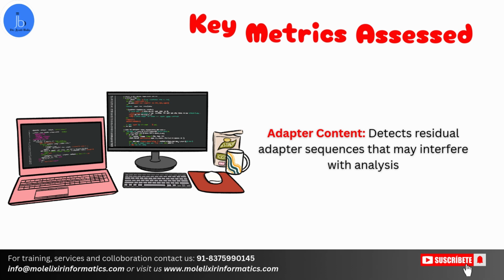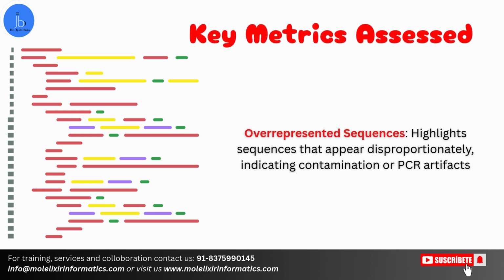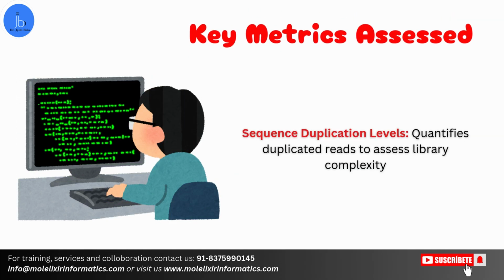What is fastQC| FastQC A Quality Control Tool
Videohighlight
FastQC A Quality Control tool
What is fastQC
What is FastQC used for?
What FastQC Does

--Join us to enhance your knowledge in biological data analysis, omics research, and computational biology. Whether you're a student, researcher, or professional, our customized training will help you unlock new opportunities in bioinformatics.

Let’s continue to learn and grow together!

Who I am: Dr Jyoti Bala, Founder of Molelixir Informatics India, a dedicated scientist, advisor and mentor with 16 yrs research experience (Cancer| Virology | RNA Aptamer and Bioinformatics) from India, USA and Japan. I have more than 20 research publications in reputed journals also served as editor and associate editor for 5 Journals. I received many fellowship and international awards to present my research work at EMBL Germany, Cambridge University and Kobe Japan. I have conducted several (online and onsite) workshops and given training to students, faculty, scientist and medical/industrial professional in such areas.  I wanted to deliver my best scientific ability to bridge the gap between academia and industry.